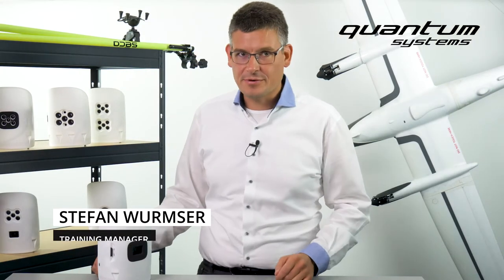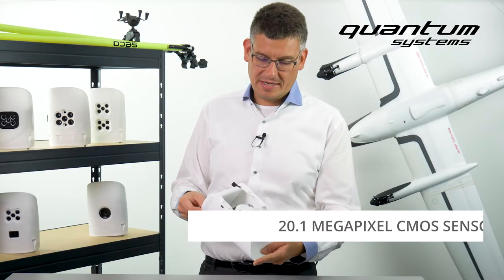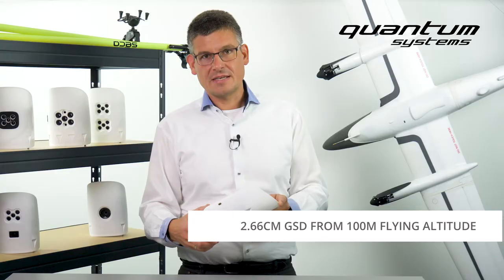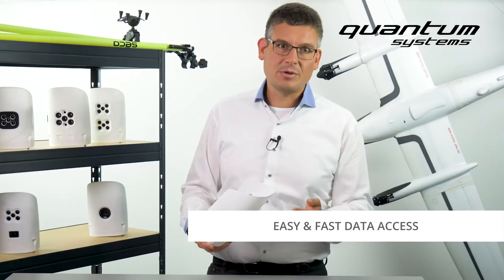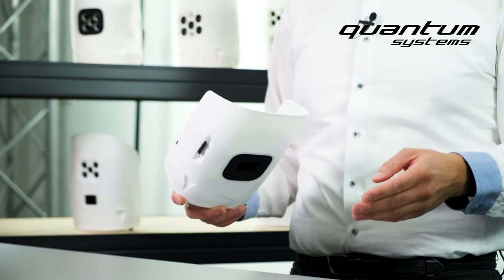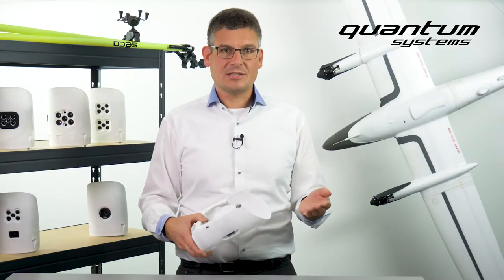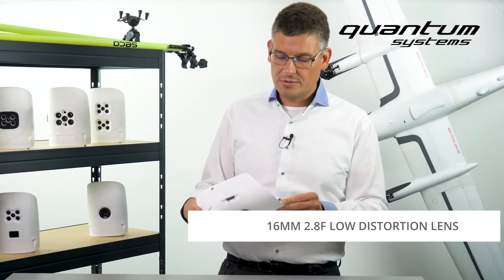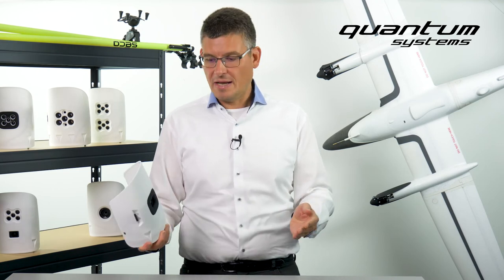Sony UMC R10C with Quantum-Systems TrinityF90+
Need a workhorse? Here we have the Sony R10C UMC Payload which is the right tool for mapping applications.

Timecodes:

0:00 Intro
0:15 - Payload
0:32 - Samples
0:47 - Conclusion